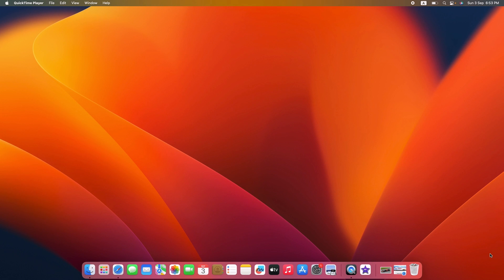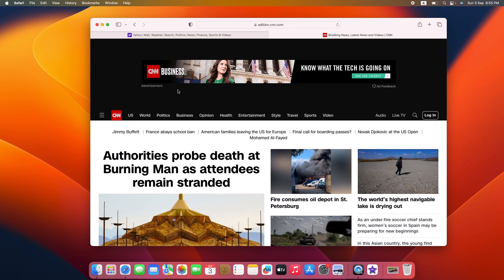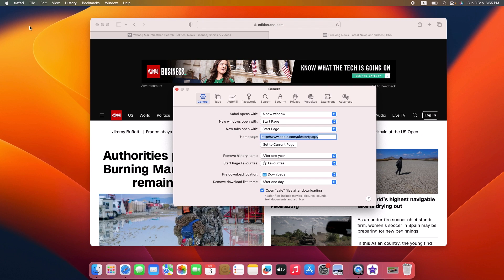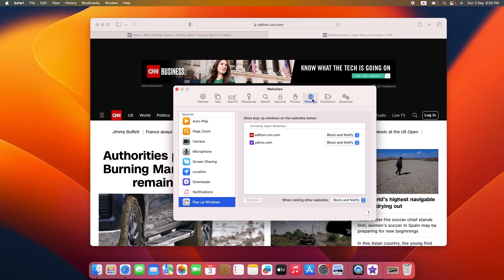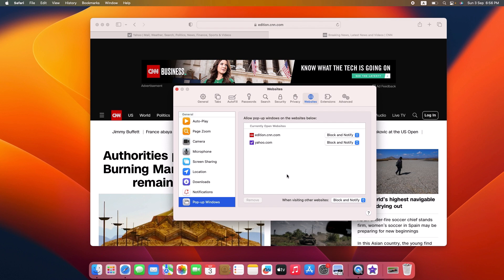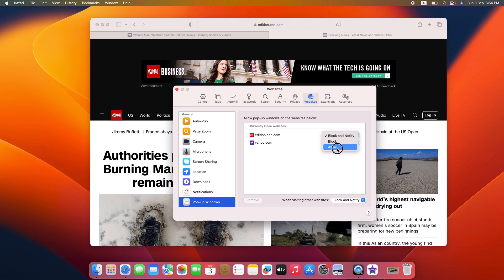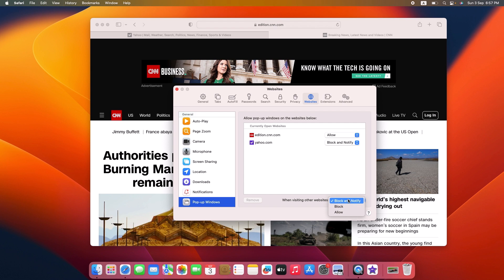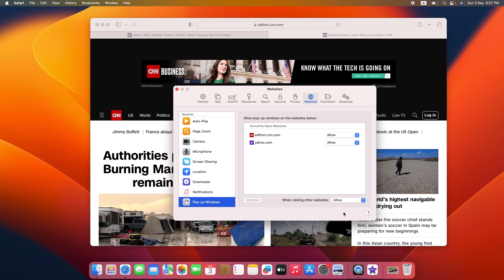How to Enable Popups on Safari | Allow Pop-Ups in Safari on MacBook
This video guides about how to enable pop ups on safari in mac.

To allow pop-ups in safari on MacBook Pro and MacBook Air, follow the step-by-step guide.

Pop-ups can be useful for accessing certain websites or services, so if you've been having trouble with them, don't worry – we've got you covered.

Here are the Steps to Enable Pop-Ups in Mac:

1. Open Safari browser on your Mac.

2. Click on "Safari" on top left corner and then click on "Settings".

3. Settings window will appear, select "Websites" tab at the top panel.

4. Look for "Pop-up Windows" in the left sidebar and click on it.

5. To allow pop-ups for all websites, click “When visiting other websites” and choose "Allow".

6. To enable pop-ups for a specific site, simply click the dropdown menu next to its name and select "Allow".

So that's how to enable popups on safari. If you still have trouble allowing popups on mac, ask in the comments section below, and I'll help.